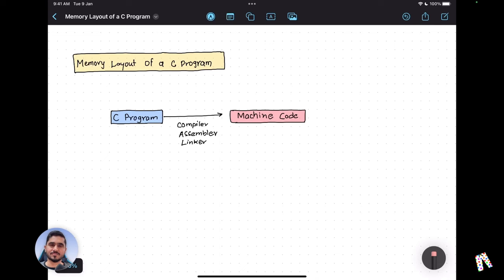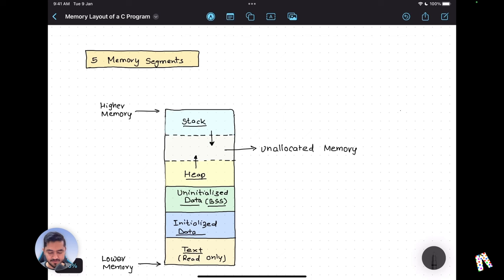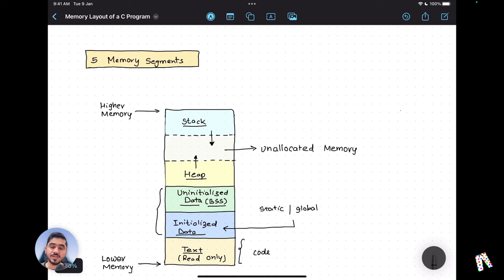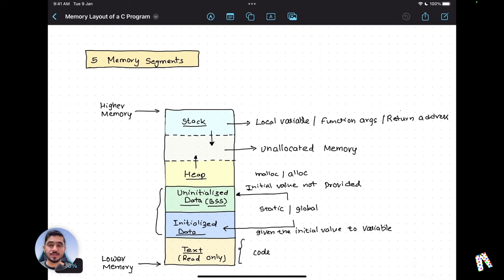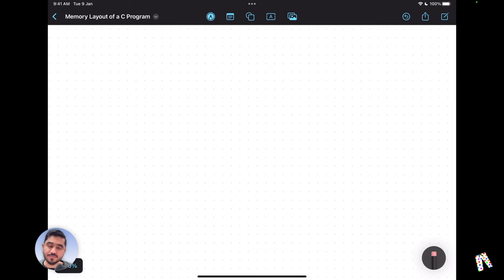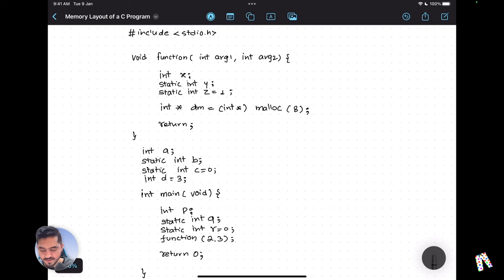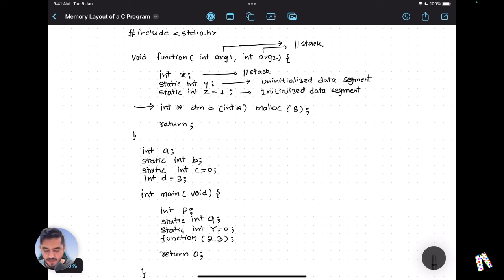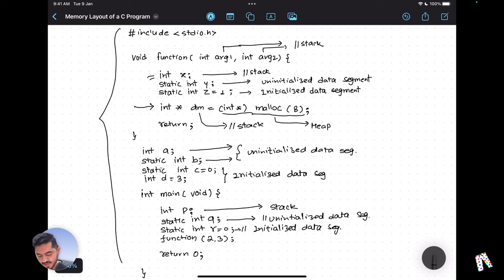The Memory Layout of a C Program | Data Structures in Embedded Systems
𝗠𝗲𝗺𝗼𝗿𝘆 𝗟𝗮𝘆𝗼𝘂𝘁 𝗼𝗳 𝗮 𝗖 𝗣𝗿𝗼𝗴𝗿𝗮𝗺
In this comprehensive video, We delve into the intricacies of the memory layout of a C program.
Gain a clear understanding of the various segments that comprise a C program's memory space, including:
1. Text Segment
2. Uninitialised data segment (BSS)
3. Initialised data segment
4. Heap
5. Stack

𝗖𝗵𝗮𝗽𝘁𝗲𝗿𝘀:
00:00 C Program and its Compilation
01:00 Load executable binary into RAM
01:23 Memory segments
02:04 Text Segment
03:26 Data Segment
03:40 Uninitialized data segment
04:25 Initialized data segment
04:53 Heap segment: Dynamic Memory Allocation
05:36 Stack segment
07:02 Segmentation Fault
07:53 A C Program to understand different memory segments